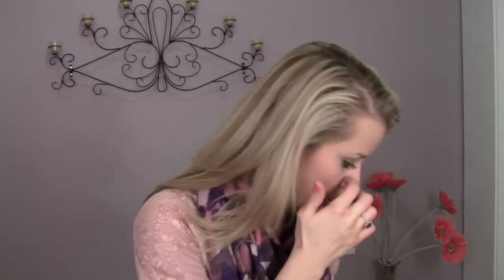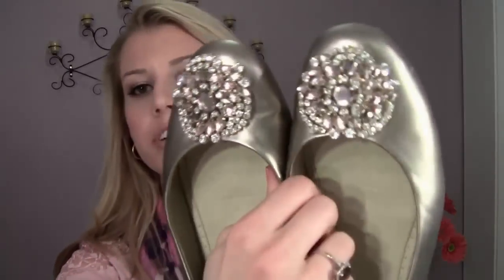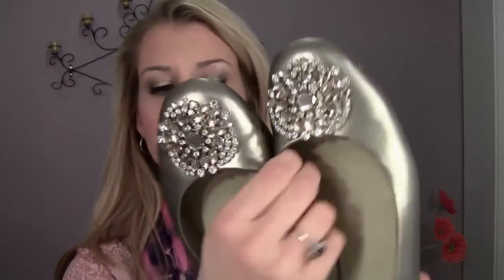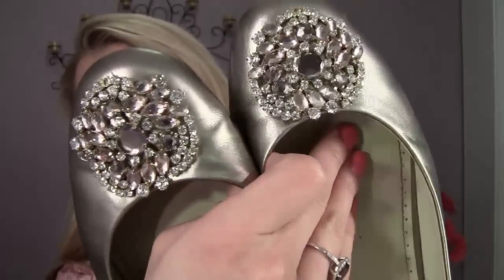HAUL: TJ Maxx & HomeGoods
Check out the goodies I picked up at TJ Maxx and HomeGoods!

What I'm Wearing:

FACE: Mary Kay Matte-Wear Foundation--Beige 4 & Beige 5, Estee Lauder Double Wear Concealer--02 Light Medium, Sonia Kashuk Hidden Agenda Concealer Palette, Bare Minerals Under Eye Brightener--Well Rested, MAC MSFN--Medium Plus, L'Oreal Bare Naturale Blush--Shimmering Bronze, Physician's Formula Happy Booster Blush--Rose

EYES: MAC Paint Pot--Painterly, Urban Decay Naked Palette 1, Laura Mercier Cake Liner--Black Ebony, Physician's Formula Eye Booster--Ultra Black, Diorshow Maximizer Lash Primer, Bare Minerals Flawless Definition Volume Mascara, Mary Kay Brow Definer Pencil--Blonde

Lips: MAC Viva Glam II Lipstick
Nails: Revlon Scented Polish--Sublime Strawberry
Watch: New York & Co

Shipping is $5 for orders under $200 and $8.95 for orders over $200.